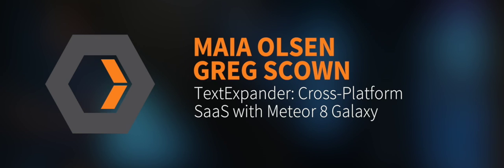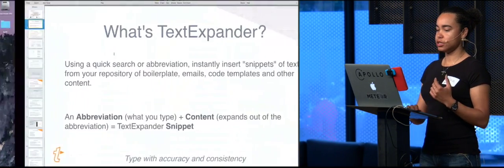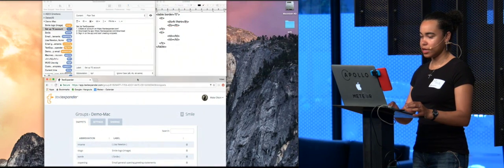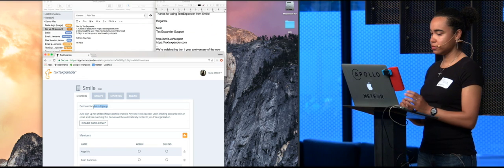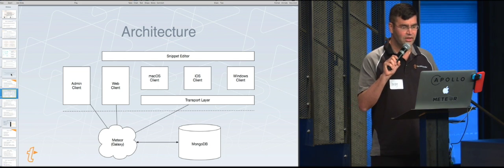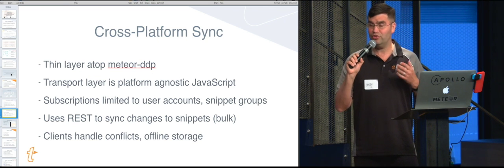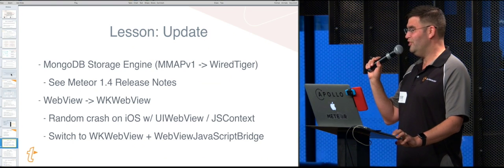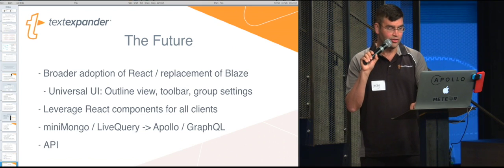Meteor Night: TextExpander, Cross-Platform SaaS With Meteor & Galaxy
Maia Olsen and Greg Scown from Smile Software, makers of TextExpander, share how they use Meteor Galaxy to provide a cross-platform SaaS backend for their users.